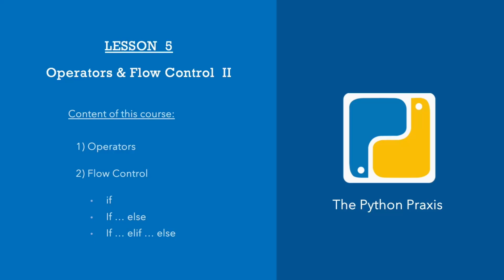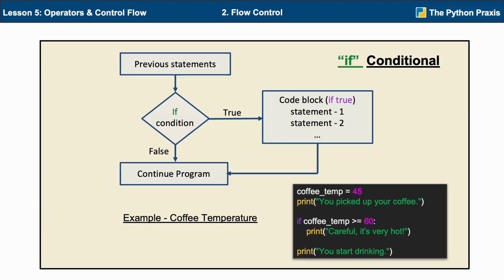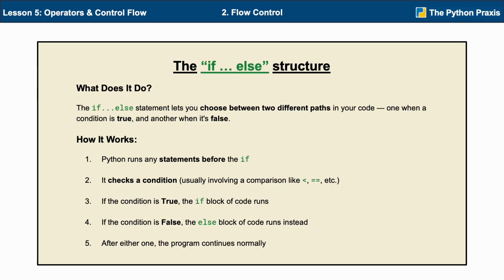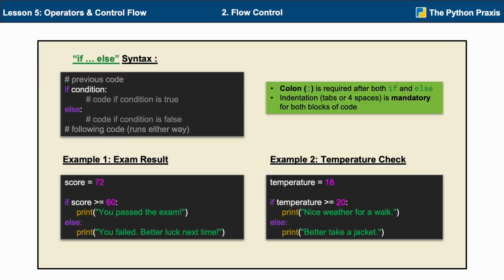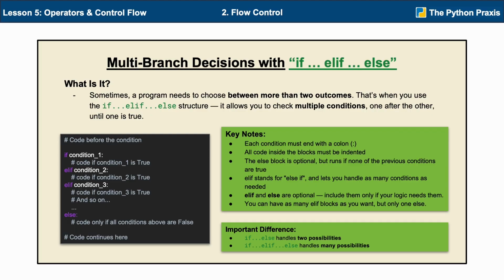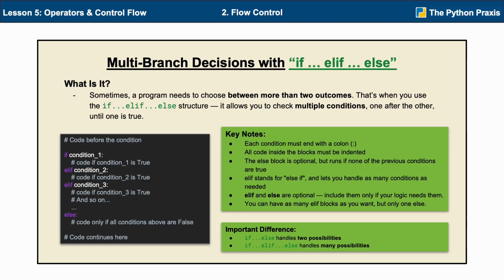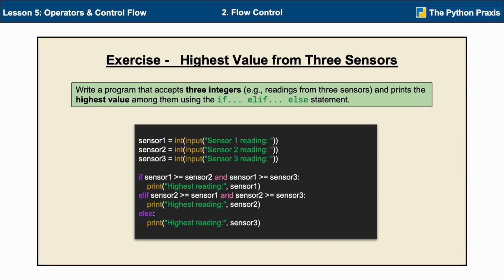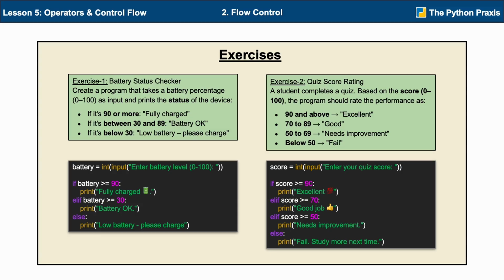Operators & Flow Control in Python - Lesson 5 - Part II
In this video we deep dive into Control Flow in Python programming language.

It is the 2nd part of Lesson 5 - Operators & Control Flow